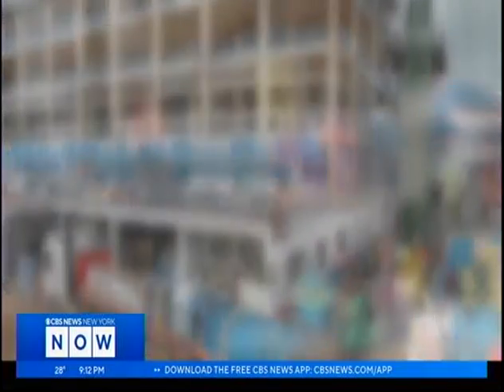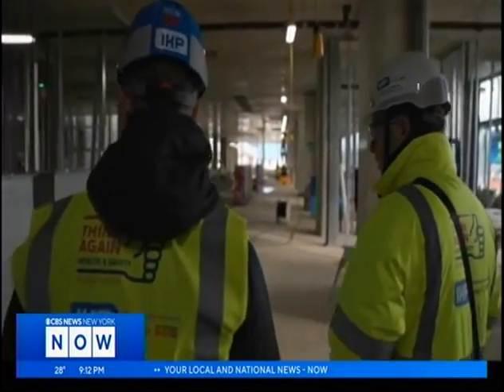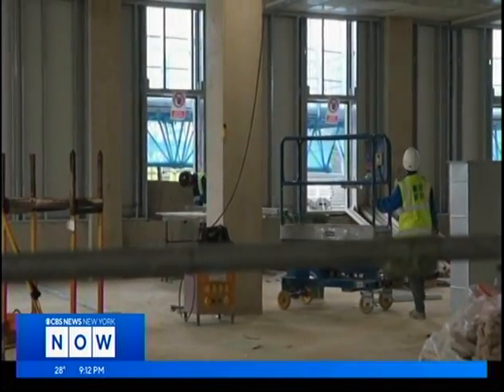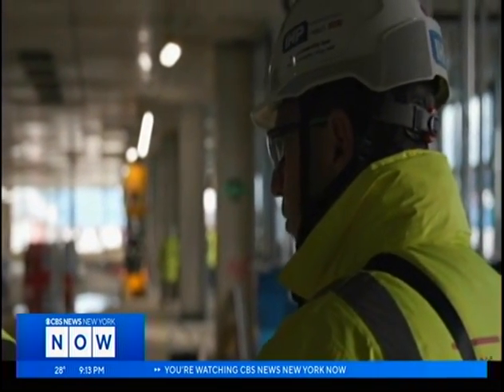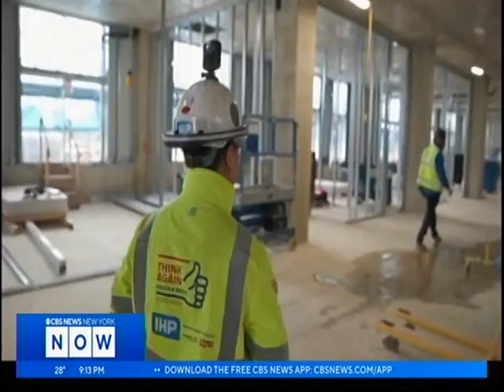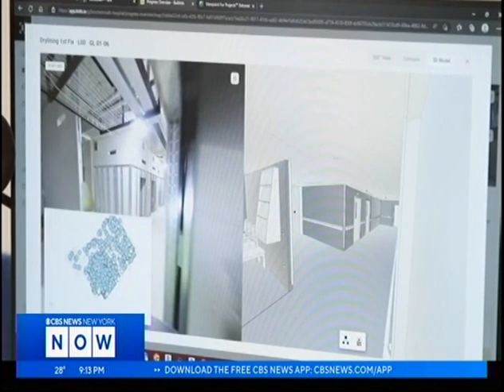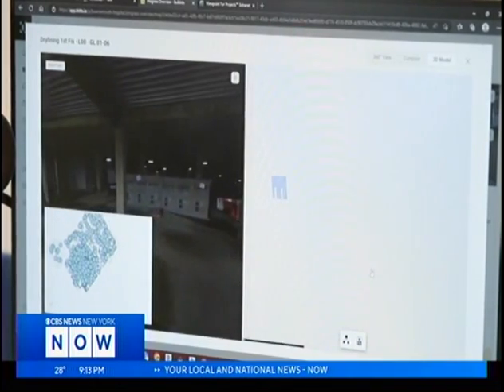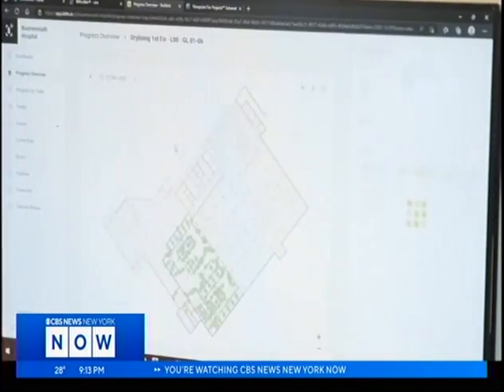CBS New York News Report: Ground-breaking Buildots AI Technology Used at Bournemouth Hospital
Renowned US news channel CBS News covered a story on the use of Buildots' technology at a new hospital site in Bournemouth, England. The site team from Integrated Health Projects (IHP), who are managing the project on behalf of University Hospitals Dorset (UHD), deployed the ground-breaking tech to increase efficiency and decrease costs. Royal Bournemouth Hospital's use of Buildots marks the first hospital facility in the UK to be built using AI.